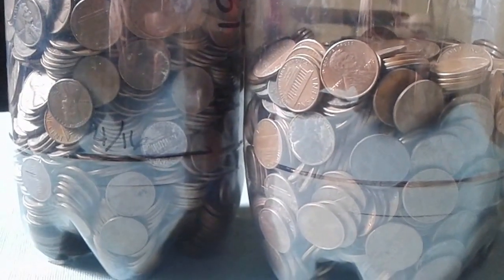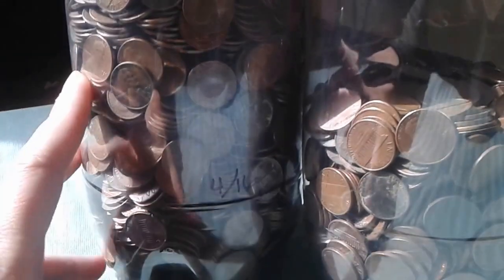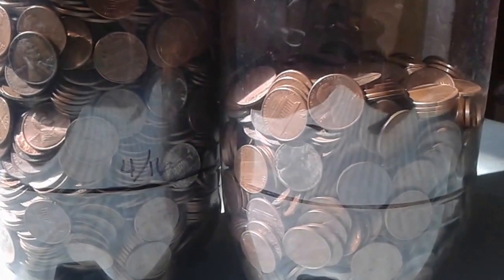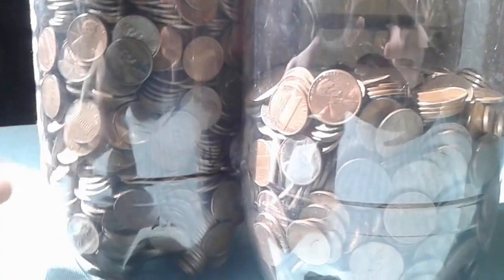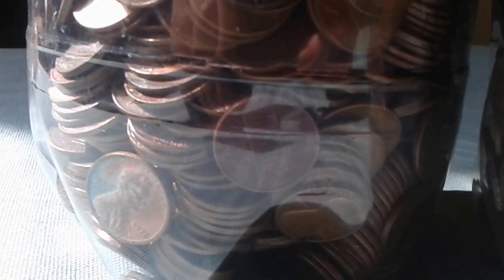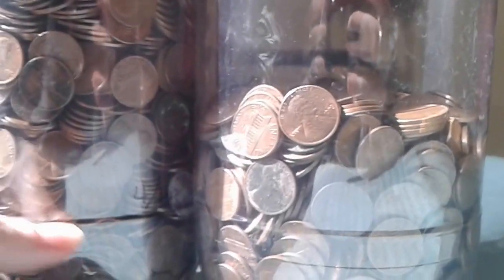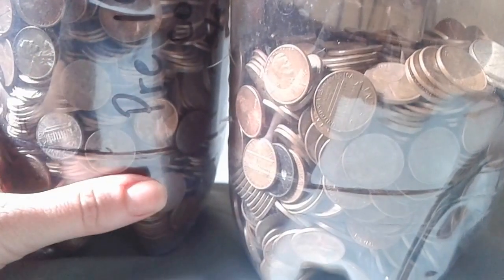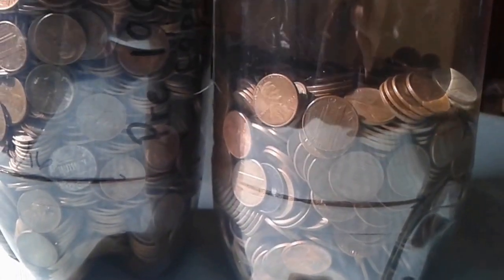Why I Stack Copper Pennies & You Should Too! | Kristy Lee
Hey guys- I wanted to share with you all the reasons I collect copper pennies and why I think it's a good idea for you to do the same. I also am using this a sort of an update to my previous video about saving money.